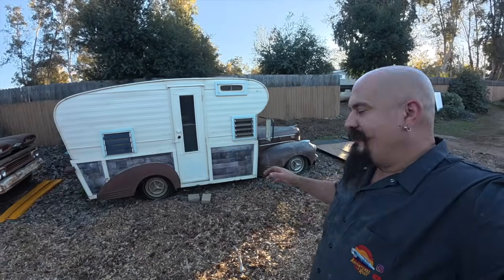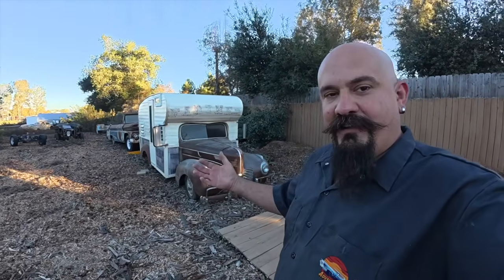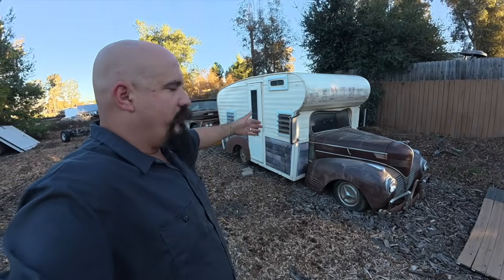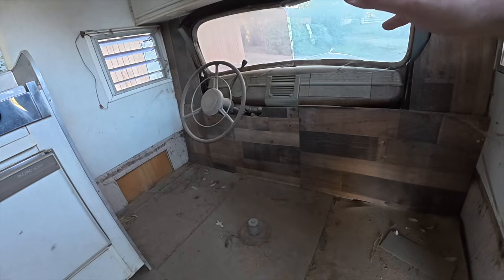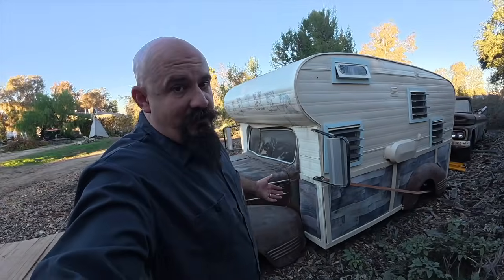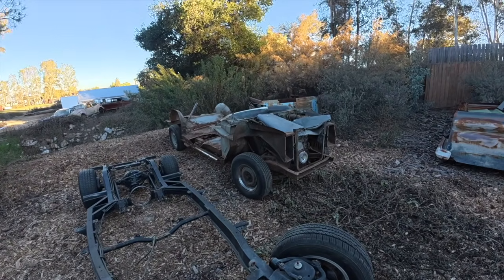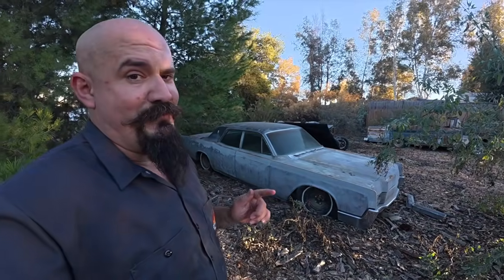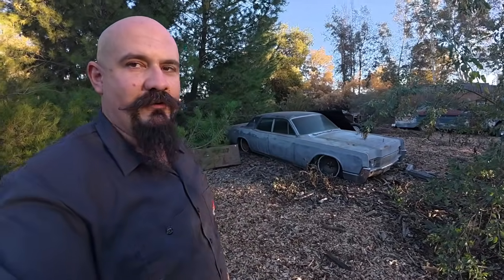Full custom Ian's "farther" , where is it now? What's next for it? Who has it? Adventures in Rust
In this episode of Adventures in Rust, we are visiting our junkyard collection to show off Ian Roussel's "farther" a car built for "full custom garage" in the final season.

This camper/39 Dodge was built as a pool house originally.

The question now is what are we gonna do with it?

Are we gonna add a power plant?

Or turn it into a bar?

Make a drive?

Or make it a static art piece?

Find out on this episode of Adventures in Rust